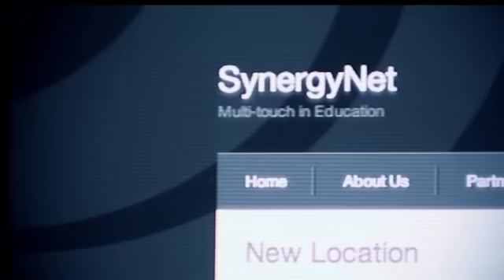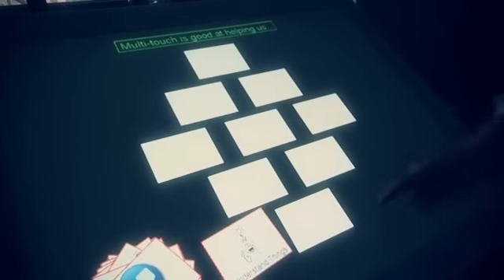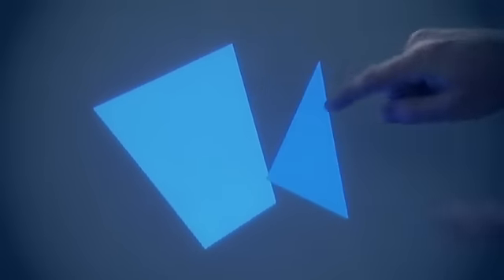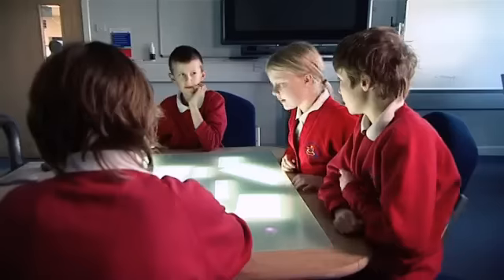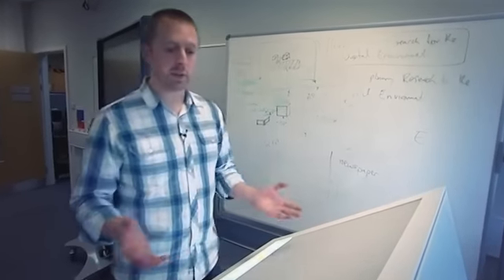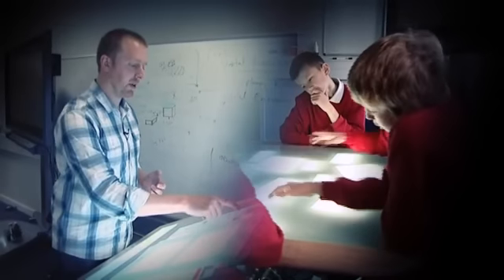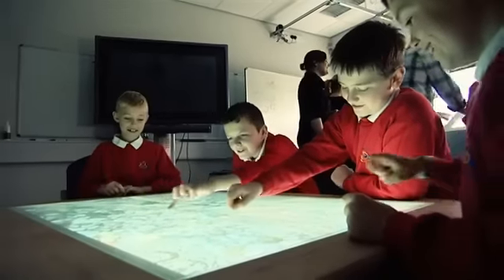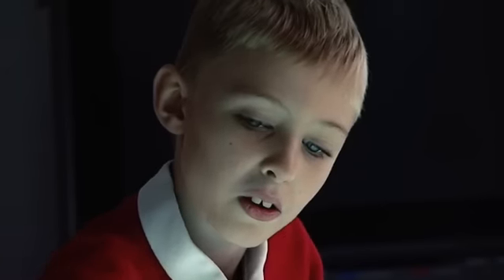Multi-touch tables in the classroom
SynergyNet (TEL) Becta Emerging Technologies Video. Produced by Xube and commissioned by Becta this video showcases the TLRP-TEL SynergyNet project led by Liz Burd at the University of Durham. The project is developing the hardware, software and pedagogy for large multi-touch networked desks in the classroom.